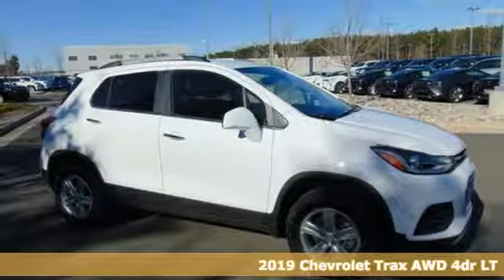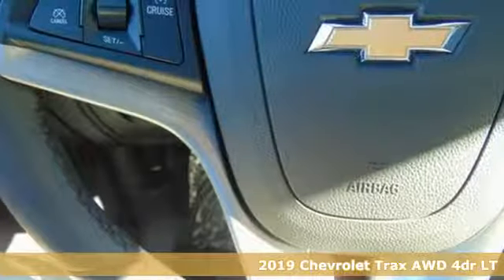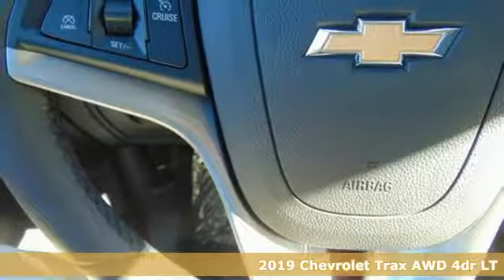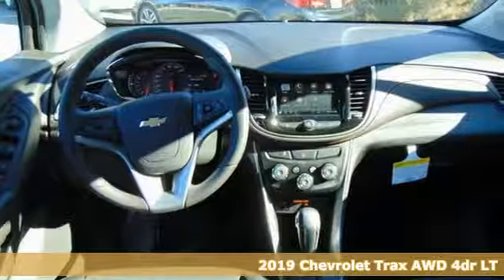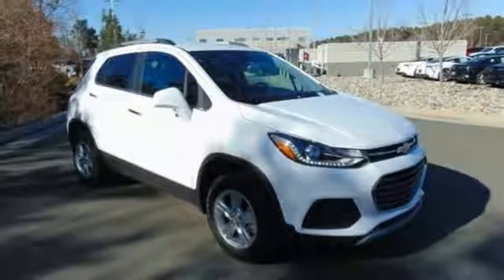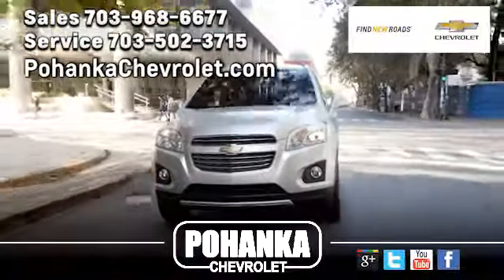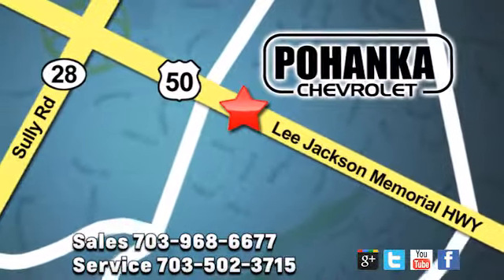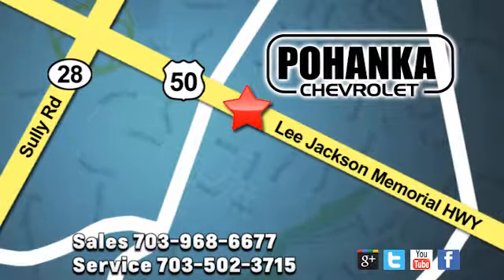New 2019 Chevrolet Trax Manassas VA Chantilly, MD TKL225270 - SOLD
Year: 2019
Make: Chevrolet
Model: Trax
Trim: LT
Engine: ECOTEC 1.4L I4 SMPI DOHC Turbocharged VVT
Transmission: 6-Speed Automatic
Color: White
Interior: Jet Black
Stock #: TKL225270
VIN: 3GNCJPSB3KL225270
Summit White 2019 Chevrolet Trax LT AWD 6-Speed Automatic ECOTEC 1.4L I4 SMPI DOHC Turbocharged VVTbrbr24/29 City/Highway MPG Price includes: $1,500 - General Motors Consumer Cash Program. Exp. 01/31/2019, $750 - GM Down Payment Assistance Program. Exp. 01/31/2019, $750 - Chevrolet Select Market Bonus Cash. Exp. 01/31/2019

Address:
13915 Lee Jackson Hwy